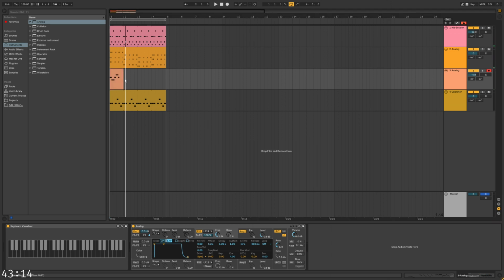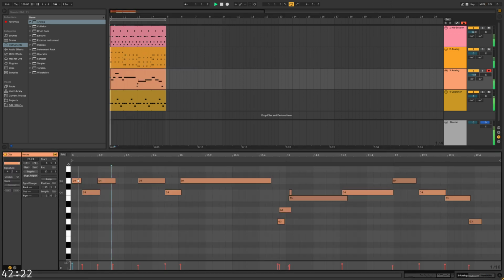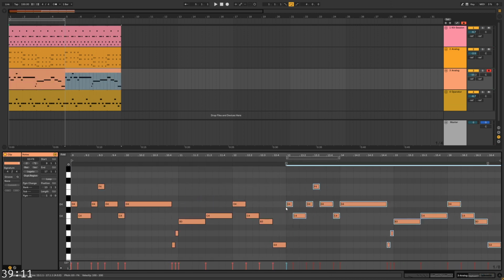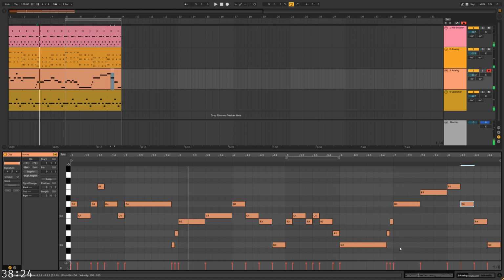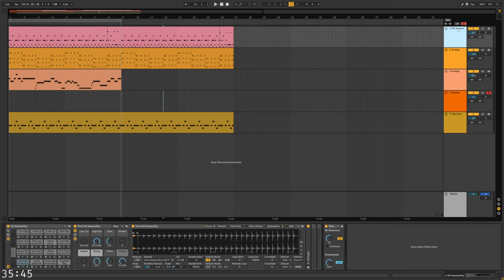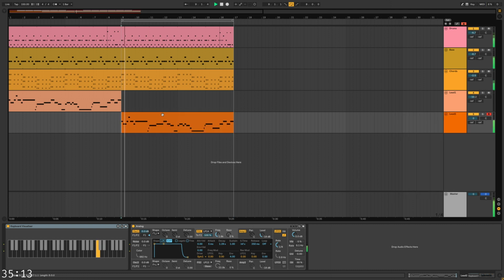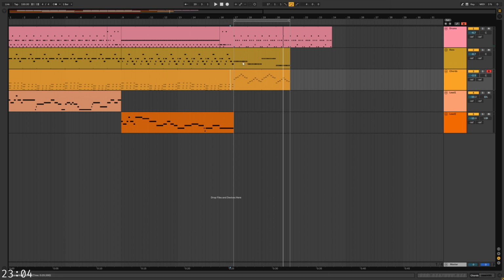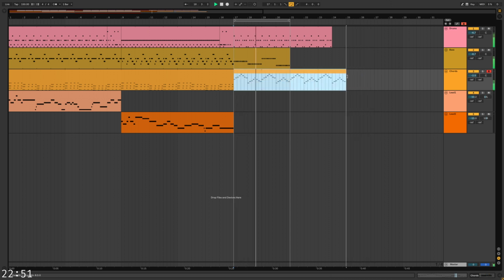Making a Chiptune in One Hour #15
Creating a chiptune-style track from start to finish in an hour using
Ableton Live Suite 10 and its built-in instruments and effects.

Wasn't sure where this one would go but I'm happy with the end result. The upbeat A section transitions to a very different atmospheric B section but I think it works. I actually had a few minutes at the end to make some simple drum fills which help to bring things together.

Instruments used:
• Analog
• Operator
• Kit-SessionDry (Drum Rack preset)

Effects used:
• Max for Live keyboard visualiser (self-made)
• Redux

00:00 Start
00:13 One-hour chiptune
1:00:25 Finished track